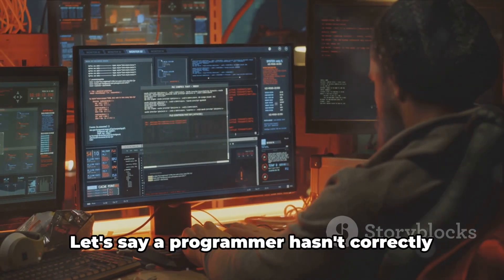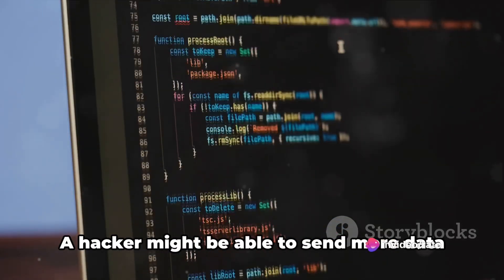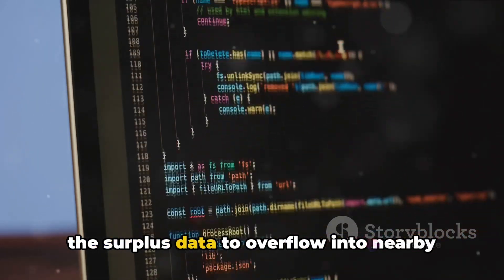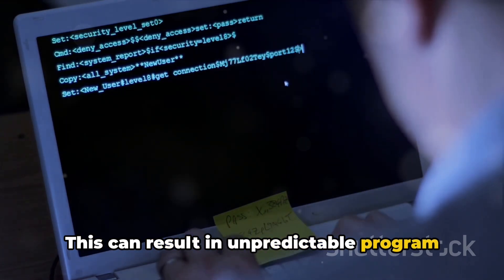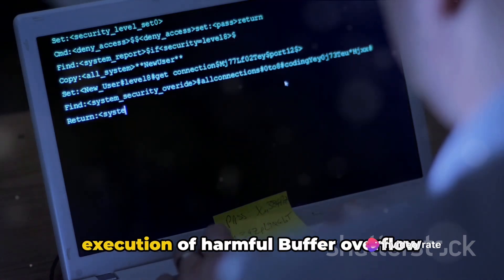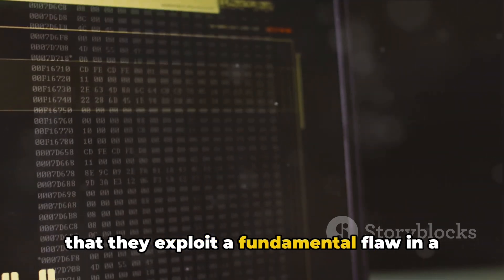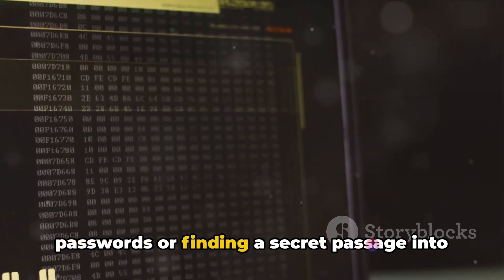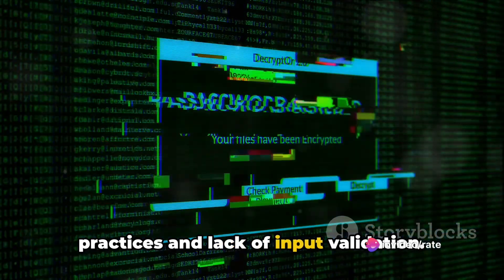Top Exploits Every Pentester Must Know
Intrigued about the world of pentesting? Look no further! In this educational video, we bring you the top 10 must-know exploits that every pentester should be familiar with. From tried and tested techniques to cutting-edge vulnerabilities, we've got you covered. Join us as we dive deep into the world of exploits and discover how to identify and mitigate them. Don't miss out on this insightful guide filled with valuable knowledge for both beginners and seasoned professionals. Let's spread the word and empower each other in the fascinating realm of pentesting!

OUTLINE:
00:00:00 Introduction to Pentesting
00:00:54 Buffer Overflow Exploits
00:02:48 Injection Attacks
00:05:09 Cross-Site Scripting (XSS)
00:07:46 Man-in-the-Middle (MitM) Attacks
00:10:12 Conclusion and Recap